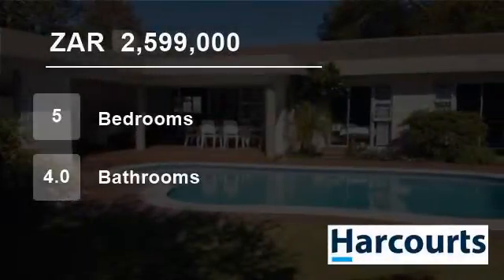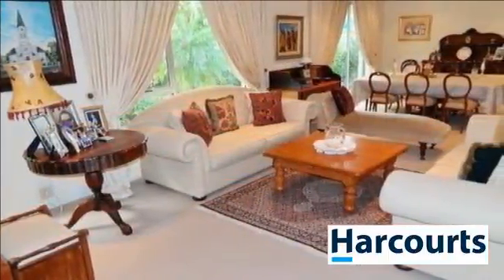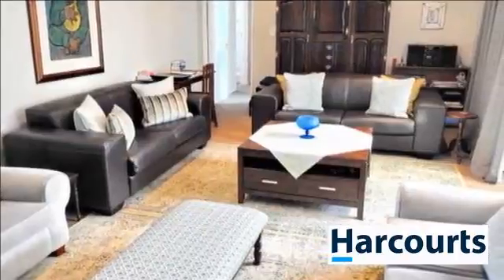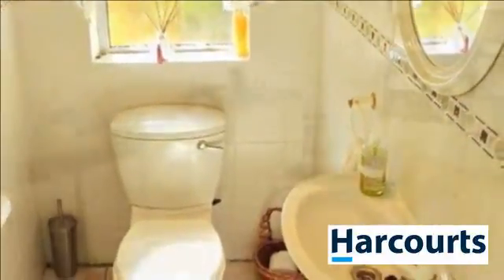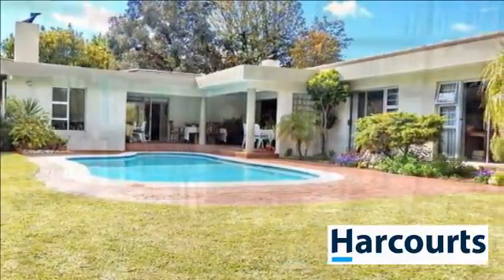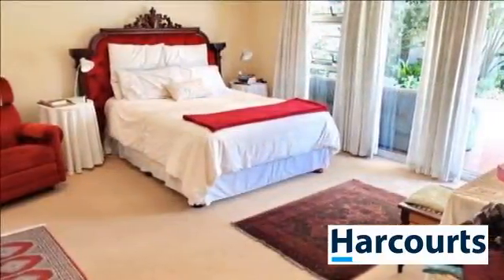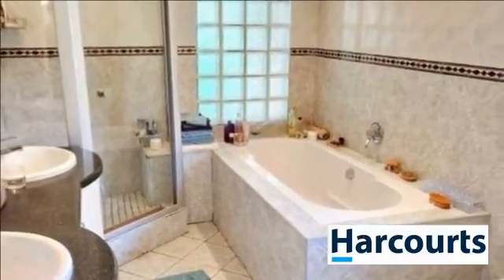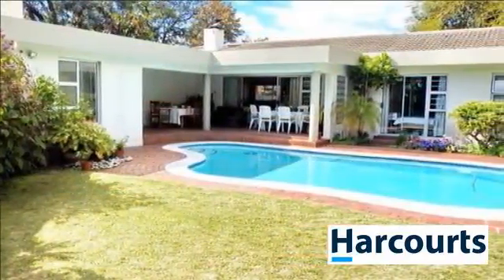5 Bedroom House For Sale in Kuils River, Western Cape, South Africa for ZAR 2,599,000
Wow! This property has it all! It is modern, very large, beautiful and loaded with entertainment. The house is situated in Elim, Kuils River. This property is at the doorstep of schools and very secure as well.

Upon entering, you will find a large foyer, study or 5th bedroom. There is a large carpeted lounge and dining area.